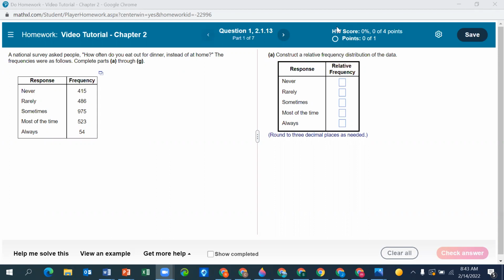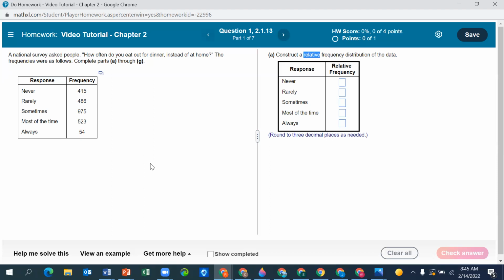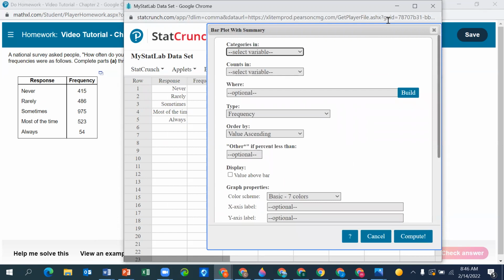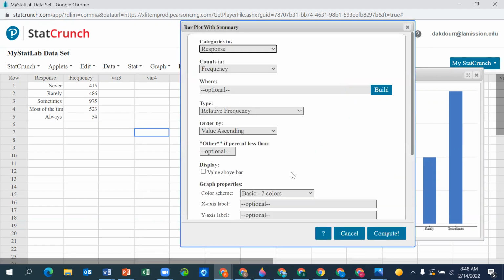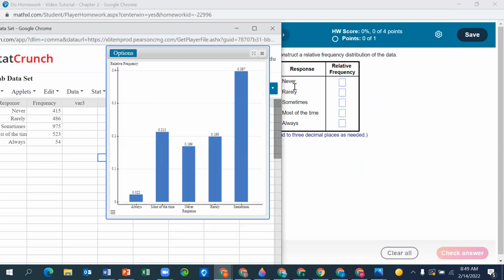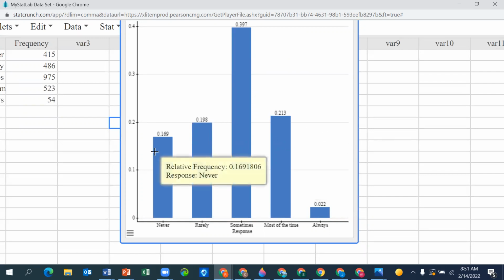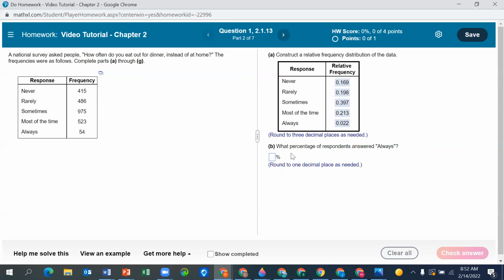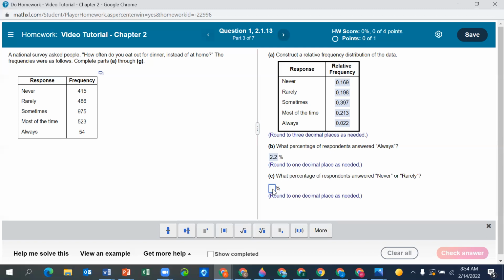Video Tutorial- How To Use Statcrunch in Statistics To Create Relative Frequency Distribution,Part1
In this Statistics video, you will learn how to use Statcrunch in Statistics assignments to creat a relative frequency distribution and fining the percentage of each category from the frequency distribution.